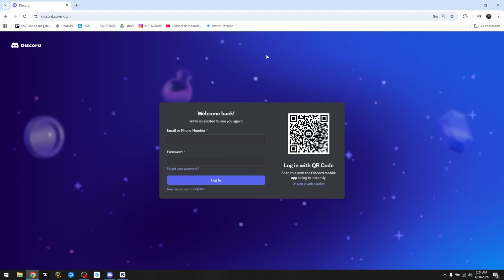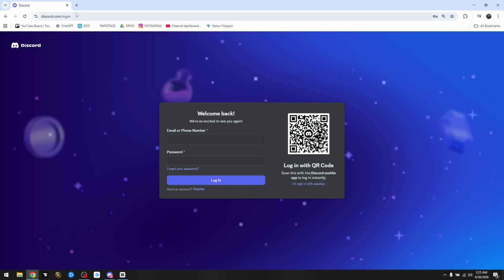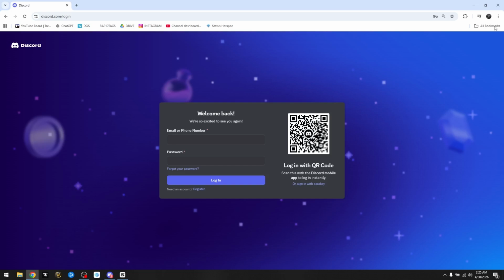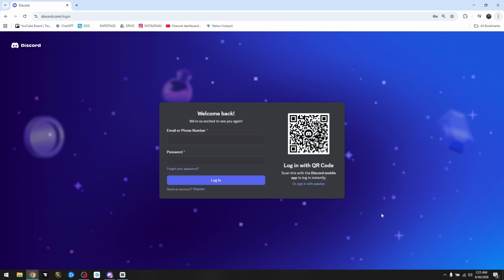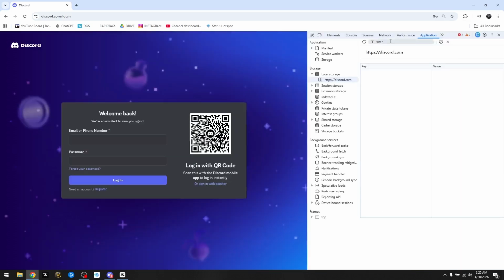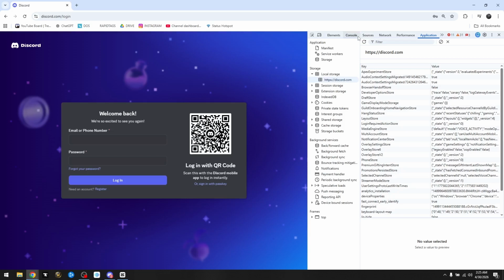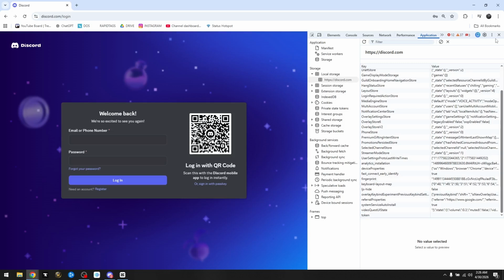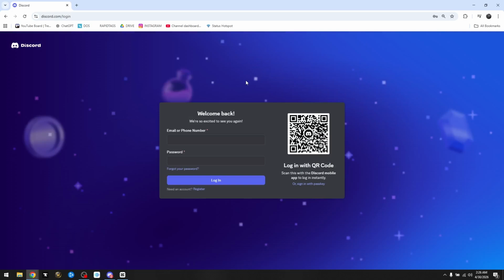HOW TO LOGIN IN DISCORD WITH DISCORD TOKEN IN 2026 (UPDATED)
In this video, I am going to show you how to login in Discord with Discord token step by step. Learn how Discord token login works and important security tips. This guide covers Discord account access and troubleshooting. Use Discord token login safely and correctly.